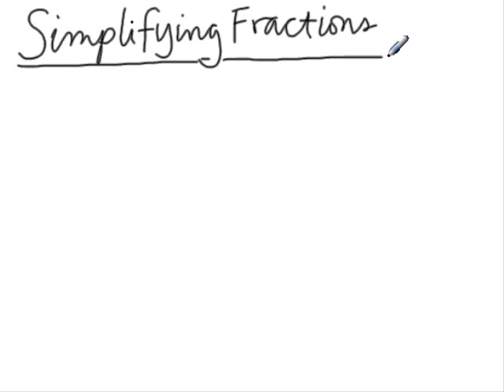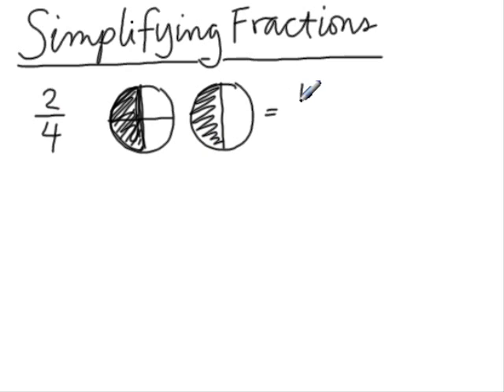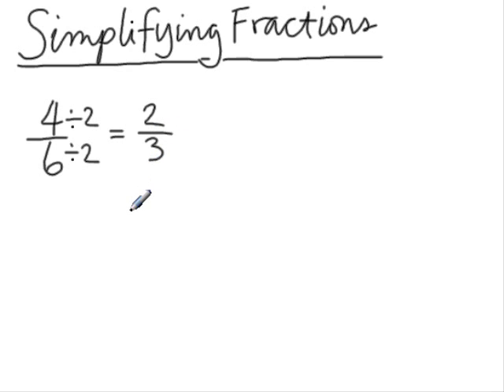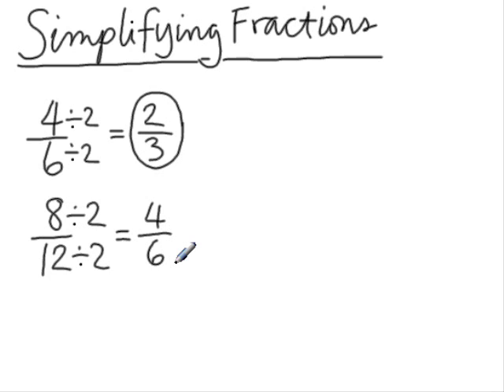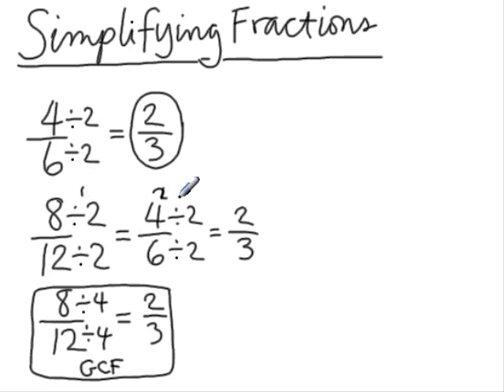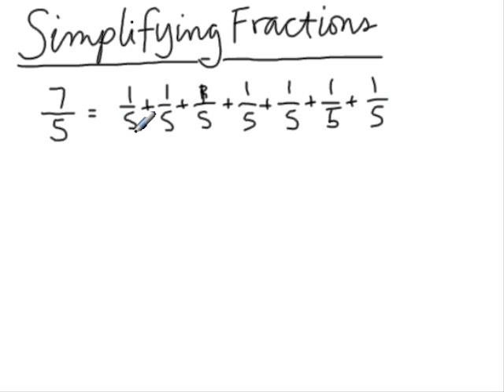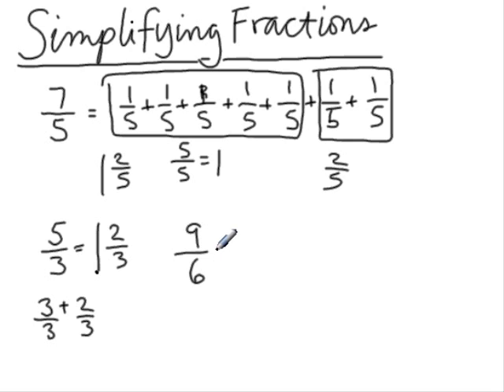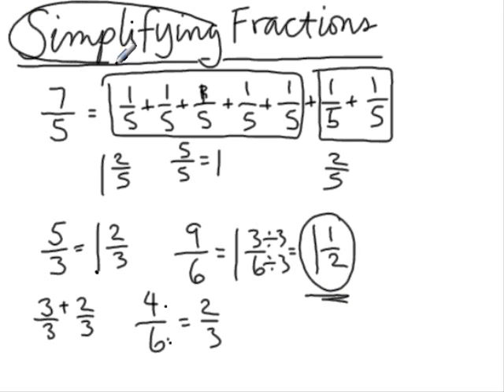Simplifying Fractions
How to write fractions in their simplest form. mathsquad.com & mathhelpwizard.com